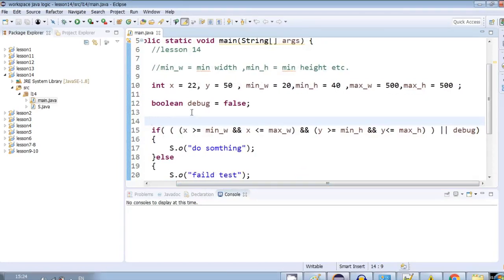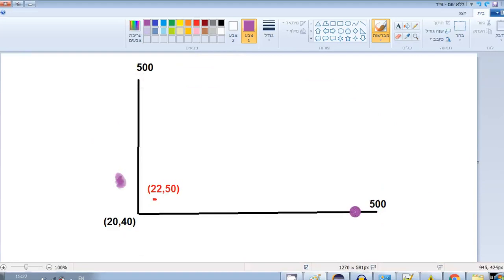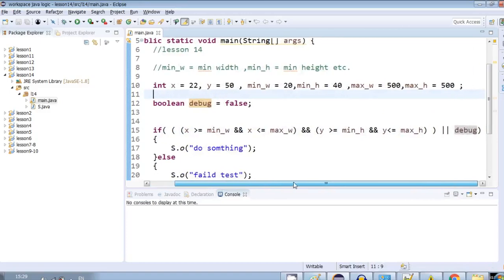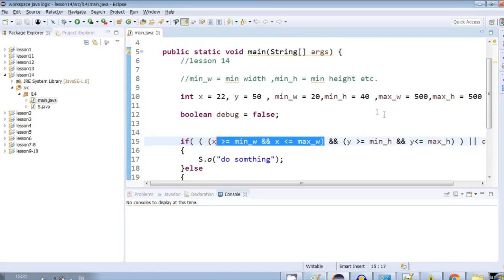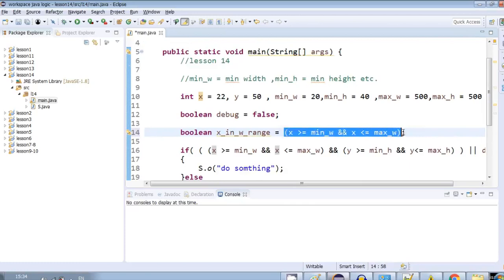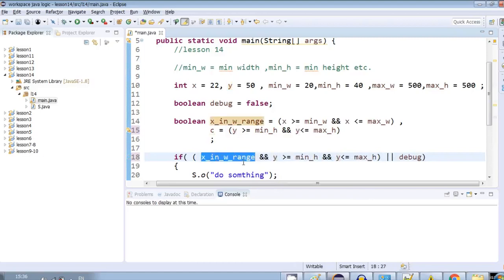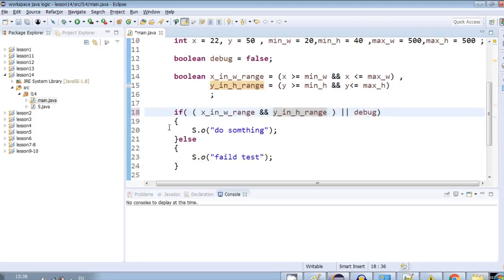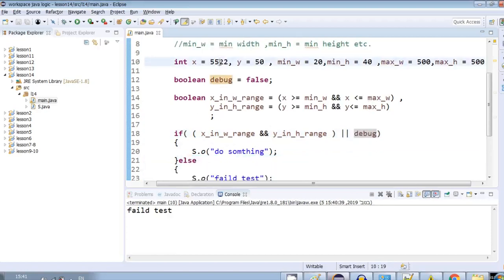14)if statment part6 long argument(java tutorial)